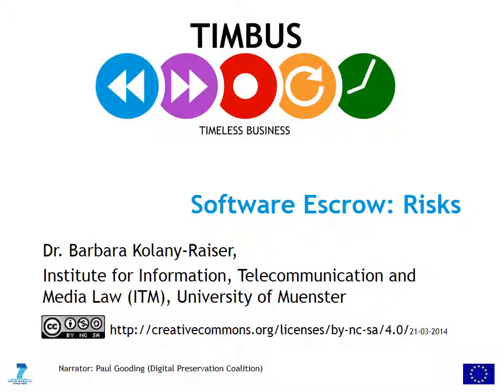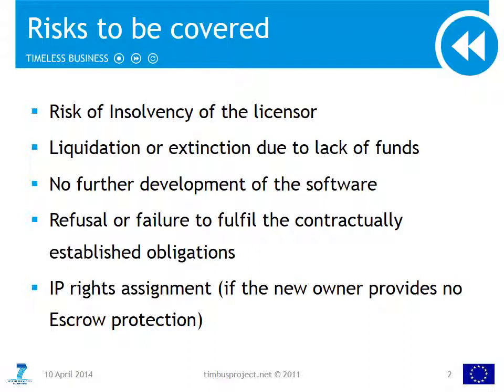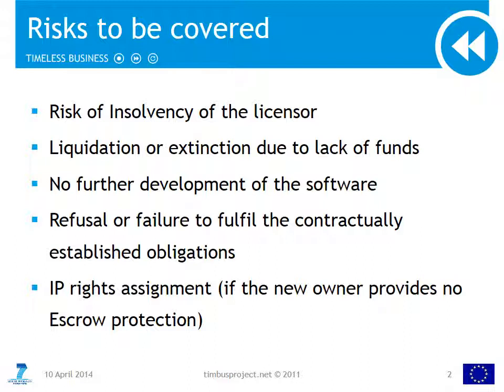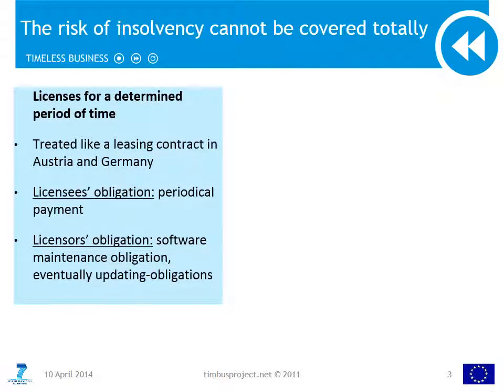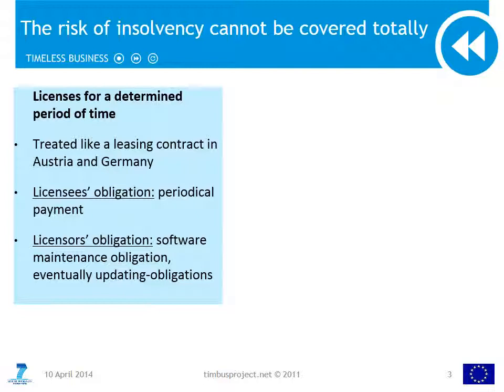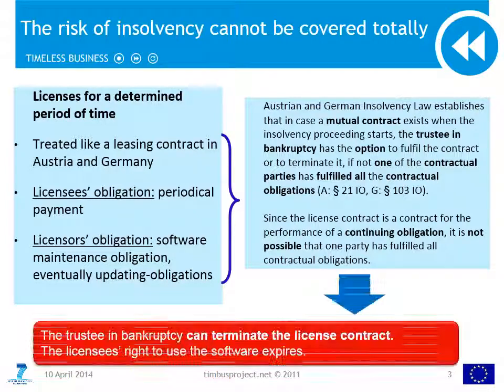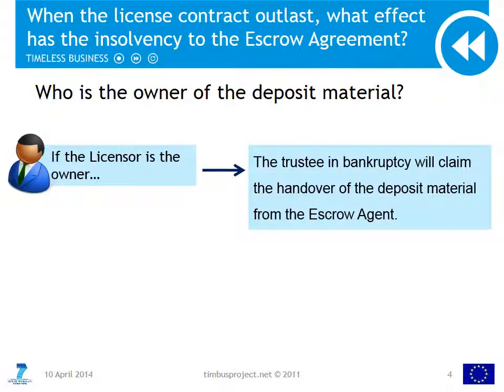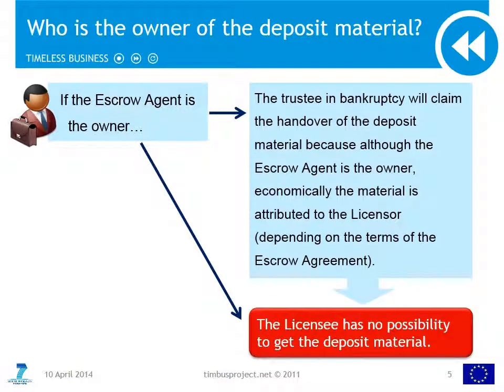Escrow Agreements (Legalities Lifecycle Management) Part 2